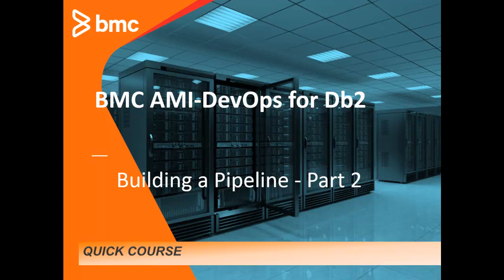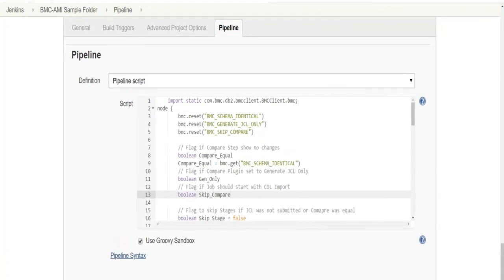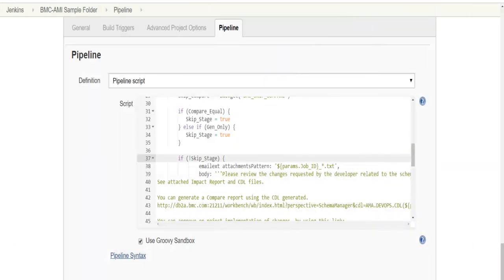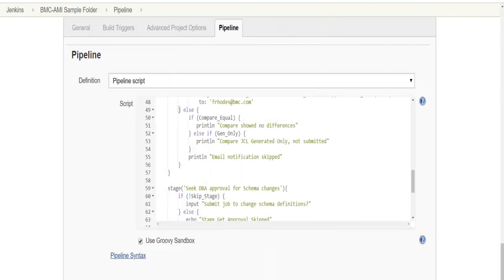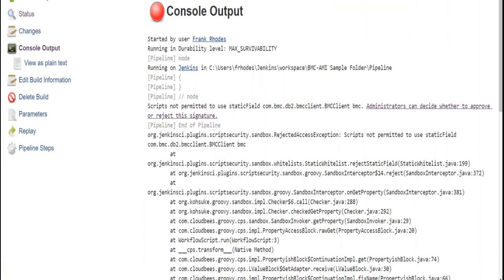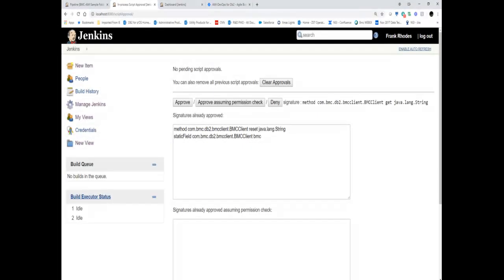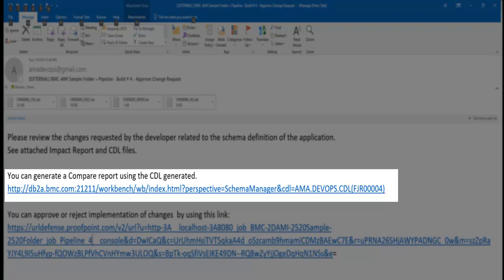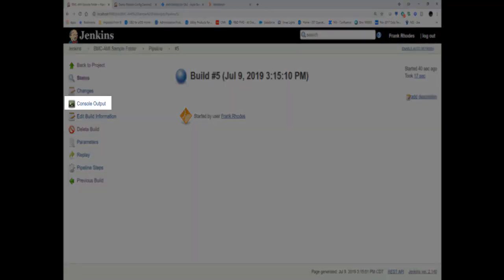BMC AMI DevOps for Db2 - Building a pipeline (Part 2)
Learn how to build a Pipeline using two sample projects provided by BMC.

Intro: (0:00)
Configuring the Pipeline: (0:37)
First lines of the Pipeline script (import, bmc.reset, and bmc.get): (1:08)
First stage of the Pipeline: (1:46)
Skip_Stage variable: (2:20)
Second stage of the Pipeline: (3:00)
Last stage of the Pipeline: (3:17)
Performing a build (fails and approval of signatures): (3:27)
Generated email when differences are found: (5:19)
Another example of a build: (6:14)
Outro: (6:50)